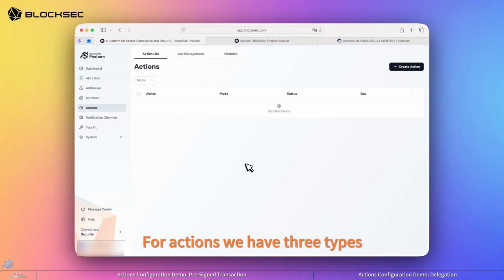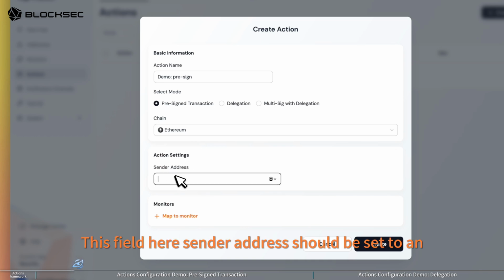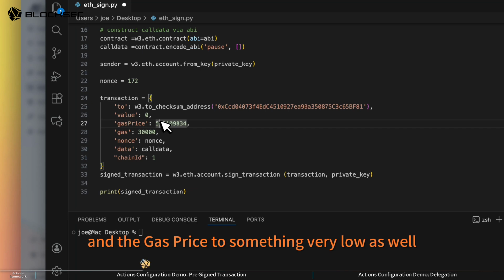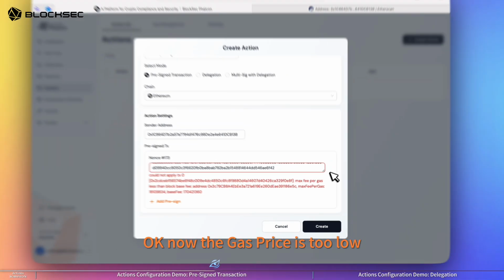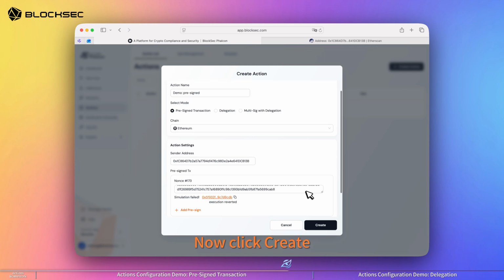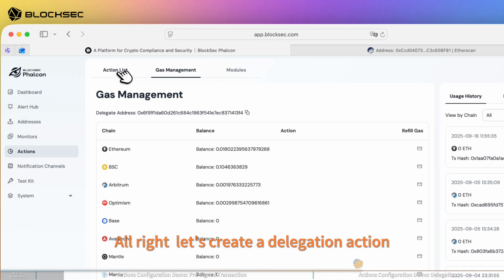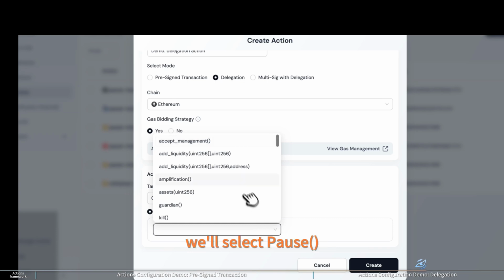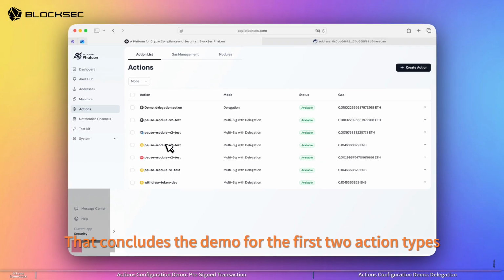10 Automated Web3 Security Response: Pre-Signed & Delegation Actions Explained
In this demo, we walk through how Phalcon Actions enable automated security responses for Web3 protocols.

You’ll learn how to configure two types of Actions: Pre-Signed Transactions and Delegation Actions. We first demonstrate how a pre-signed transaction grants Phalcon one-time authorization to execute a privileged operation, such as Pause, on behalf of a project team. The demo also shows how Phalcon validates nonce, gas limit, gas price, and simulates the transaction before allowing the Action to be created.

Next, we explore Delegation Actions, where Phalcon uses a proxy EOA to send blocking transactions during an attack response. You’ll see how gas management works, how to pre-fund the proxy address, how to configure a gas bidding strategy, and how to bind the Action to an Attack Monitor for automated execution.

This video is designed for Web3 security teams, DeFi protocol developers, and smart contract operators who want to understand how automated on-chain response mechanisms can help reduce reaction time during security incidents.

Topics covered:

What are Phalcon Actions?
Pre-Signed Transaction Action demo
Delegation Action demo
Transaction validation and simulation
Gas management for automated response
Proxy EOA authorization
Binding Actions to Attack Monitors
Automated response for Web3 security incidents

Learn how Phalcon helps Web3 teams move from detection to response with configurable, automated Actions.